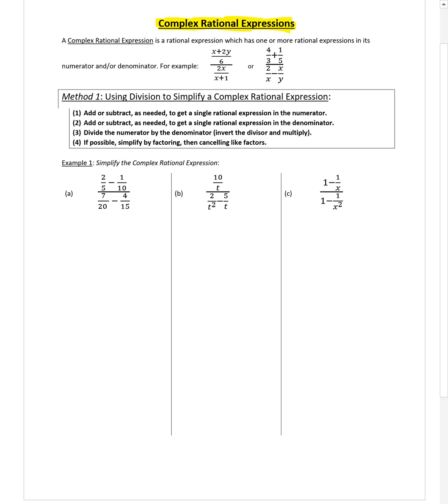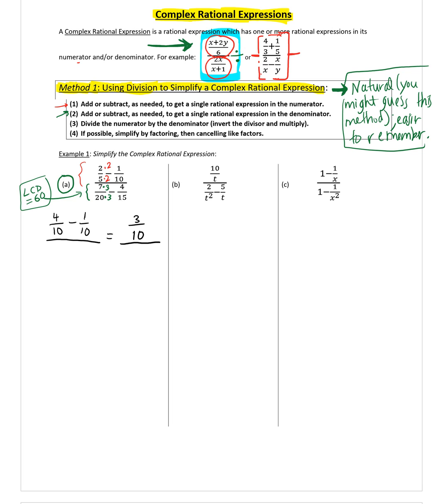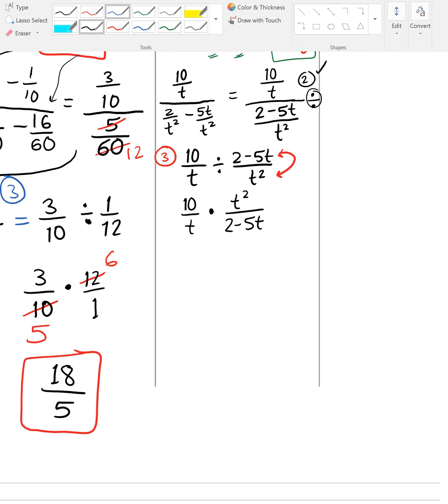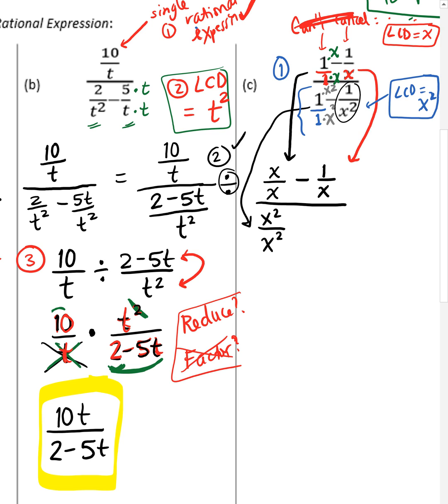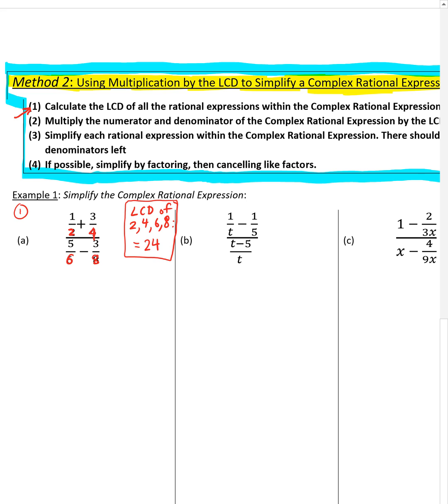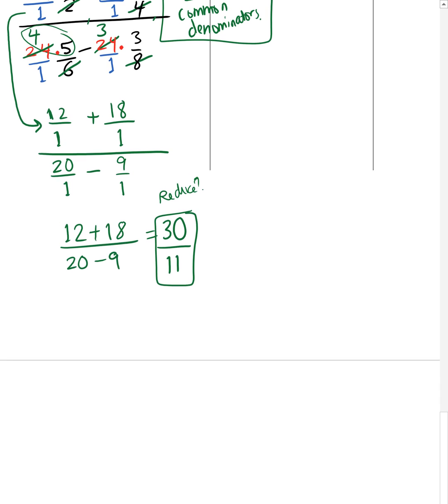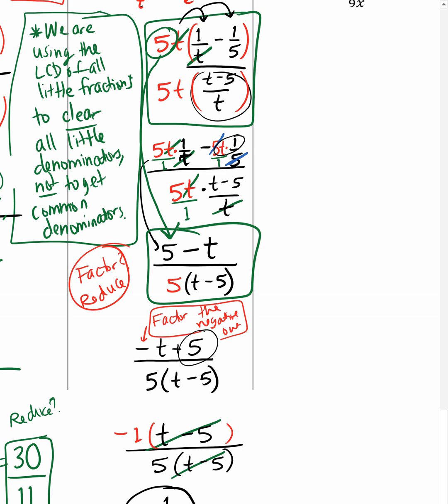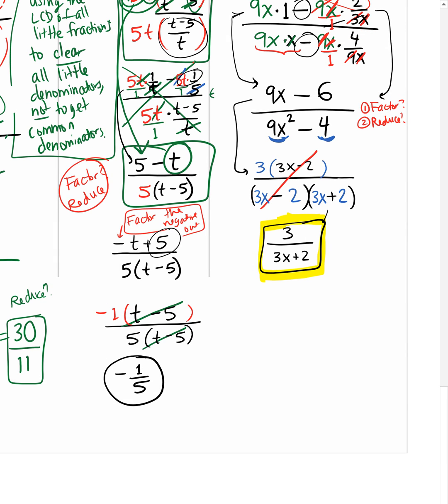6 5, Complex Rational Expressions